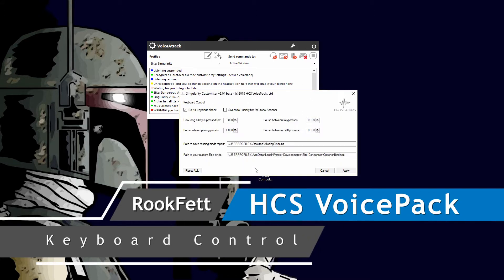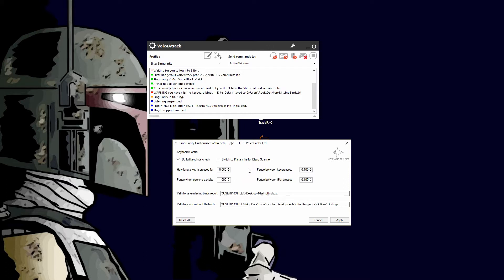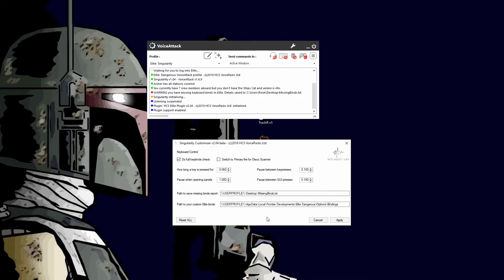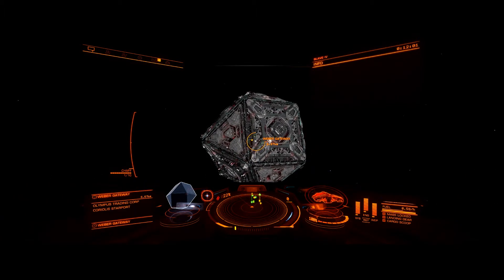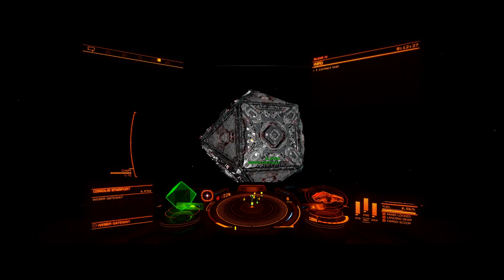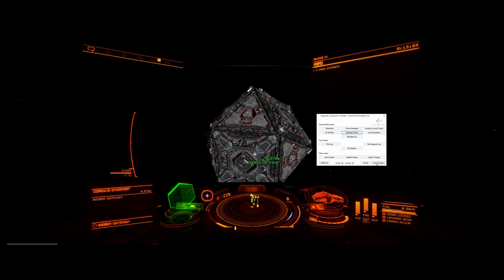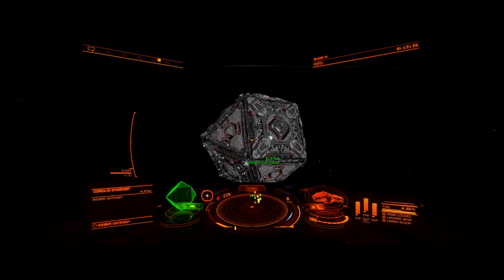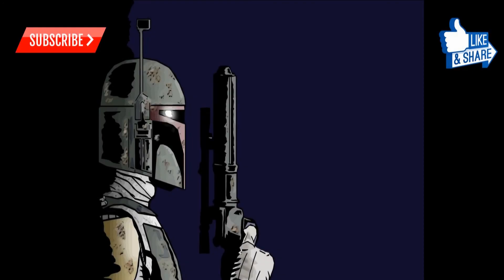HCS VoicePack Customizer Keyboard Control Tweak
In this video, I will show you how to use the Keyboard control Tweak to adjust settings pertaining to the keyboard, you can make your GUI screen request go super fast, or super slow, depending on what you set.